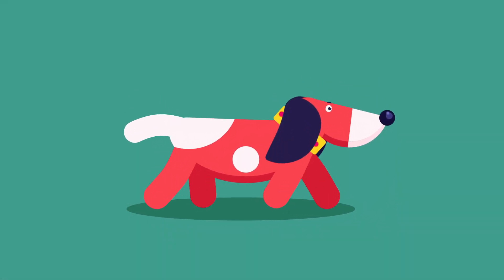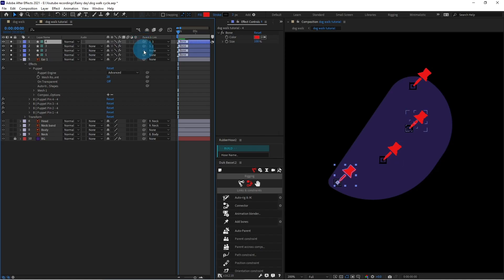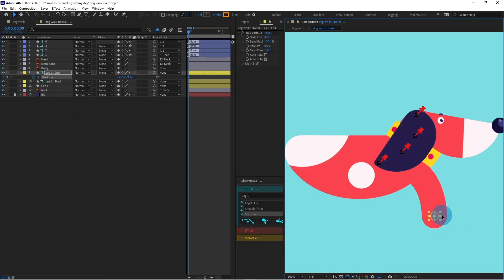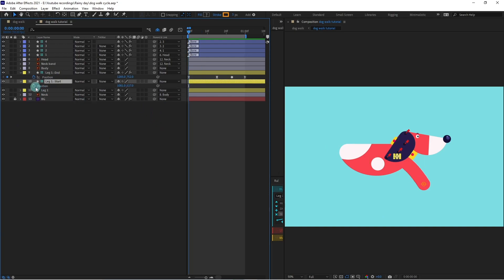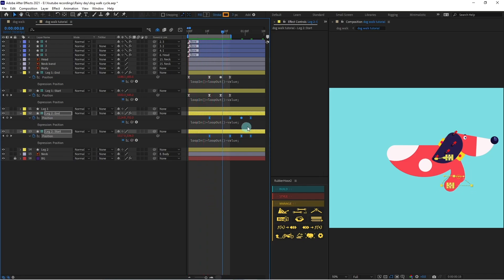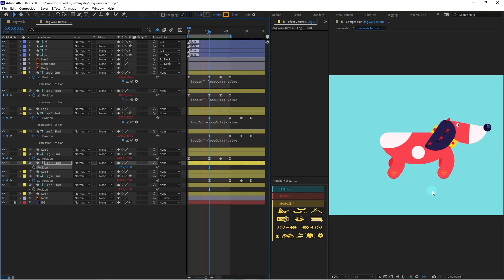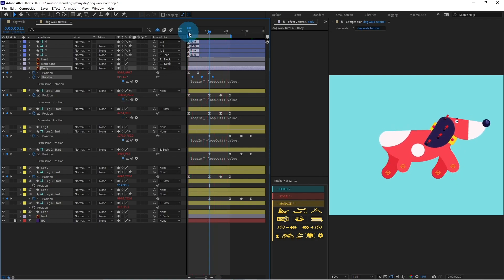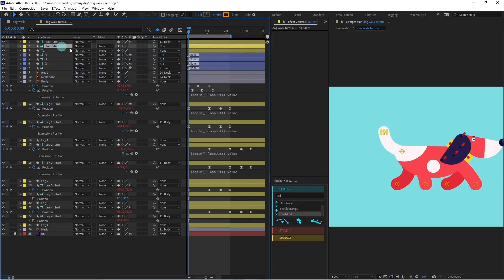Dog walk cycle Animation Tutorial in After Effects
Hello Everyone,

In this video, we are going to learn how to animate a Dog walk cycle in After Effects